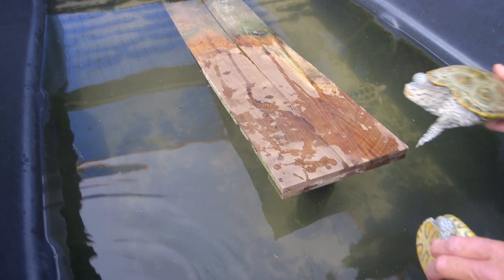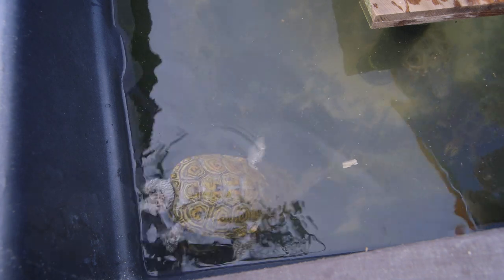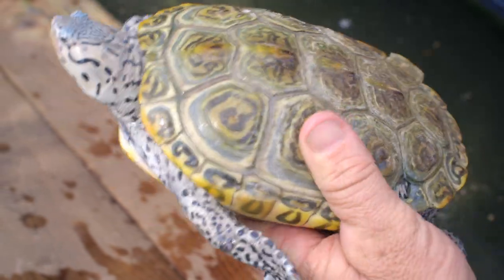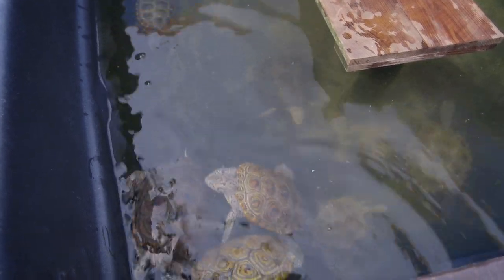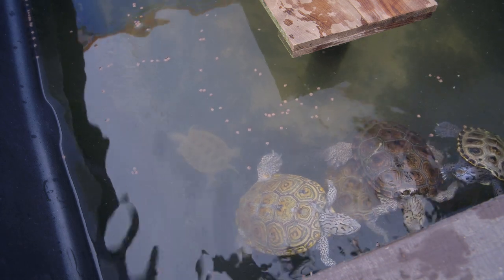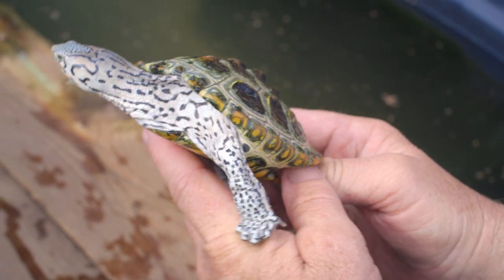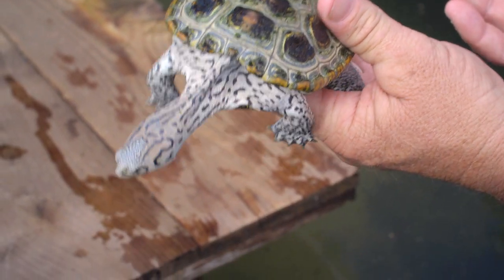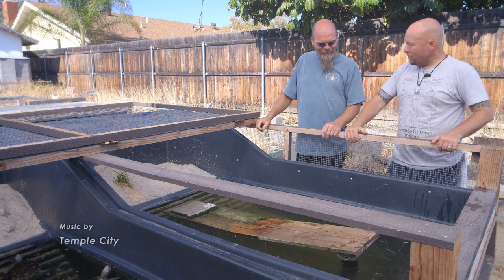Rare Water Turtles Tutorial Final - 7/7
Rare turtles from the coast of Massachusetts are showcased in this Aquatic Turtle tutorial. We'll compare the other concentric diamondback terrapin color varieties up close to the gorgeous high white concentric ones. Learn aquatic habitats, breeding behaviors, feeding habits and the reason they are protected in the wild. It's easy to see why everyone falls in love with these water turtles when you see them up close and personal.

Produced & Directed:
Dietmar Quistorf